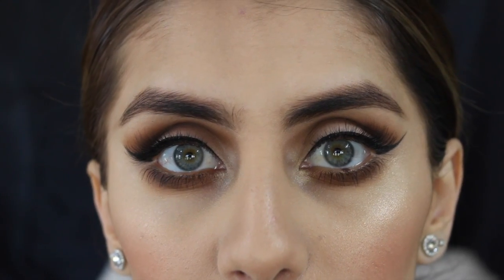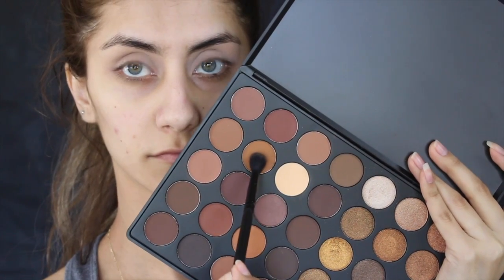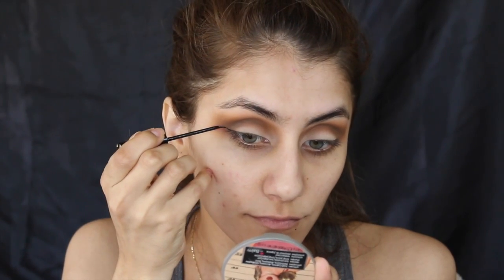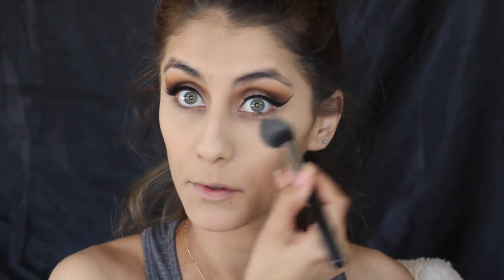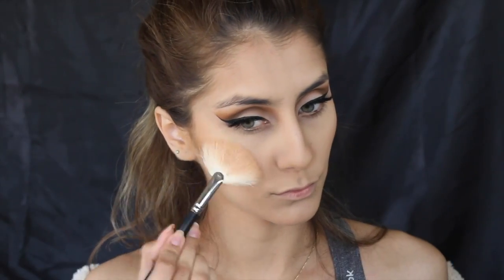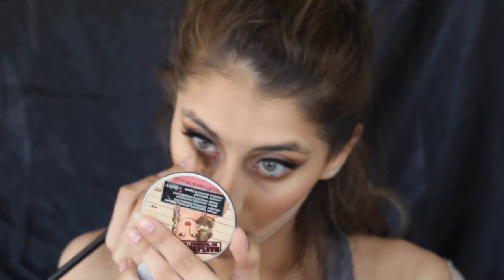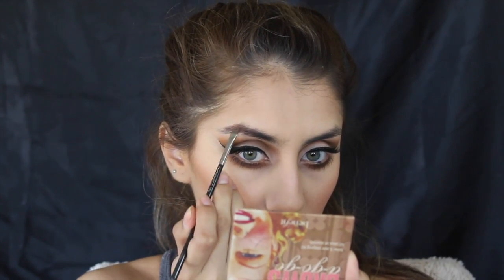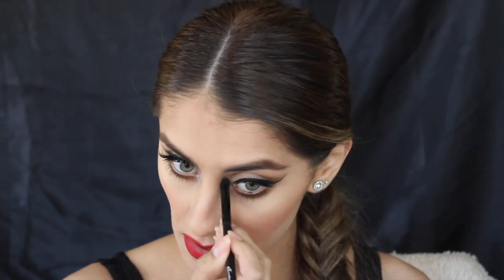Morphe 35R Classic Makeup & Red Lips | Leslye Salazar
NYC liquid black eyeliner

Hoola bronzer

Milani 05 bronzer

The Balm Mary-Lou Manizer & Becca champagne pop

Anastasiabeverlyhills clear brow gel

Mac 'Redd' lip liner

xoxo